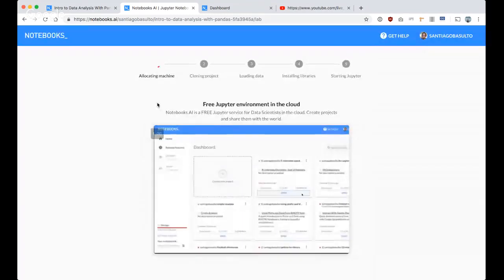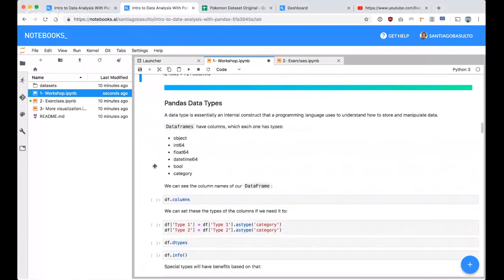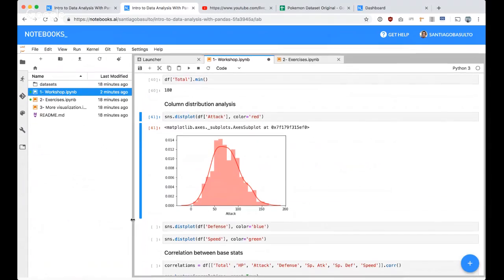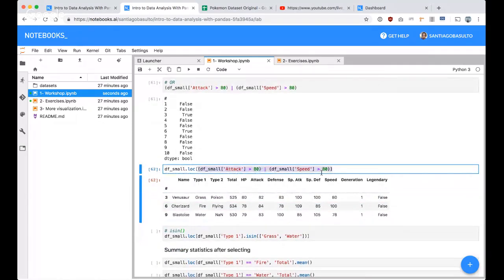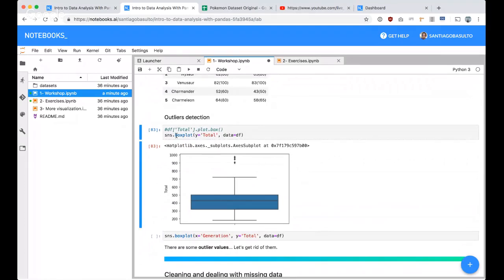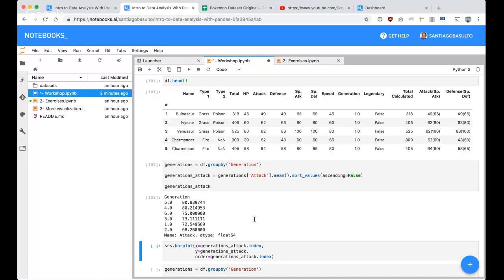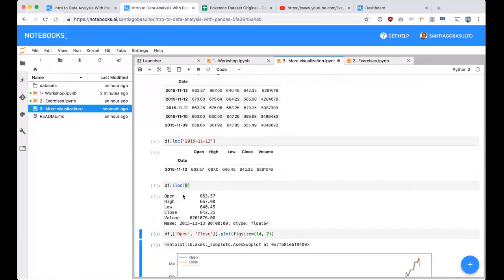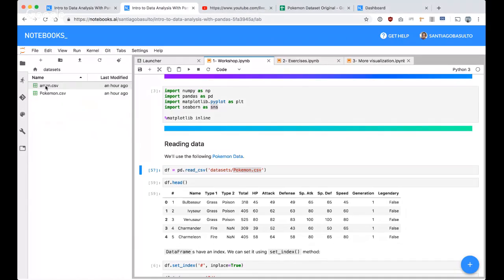Live Workshop: Intro to Data Analysis with Pandas